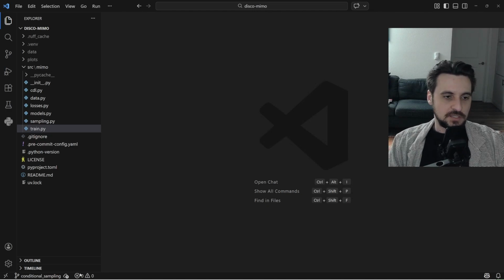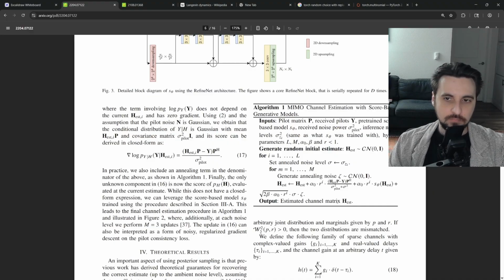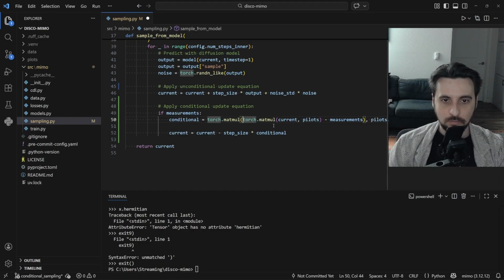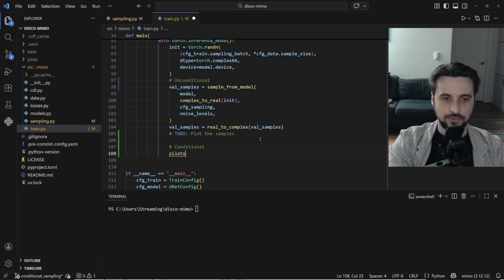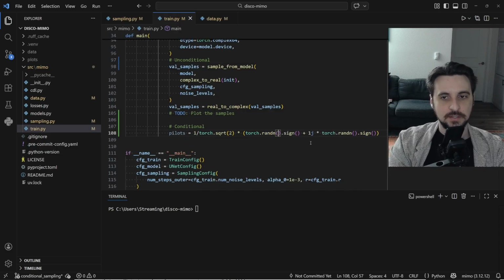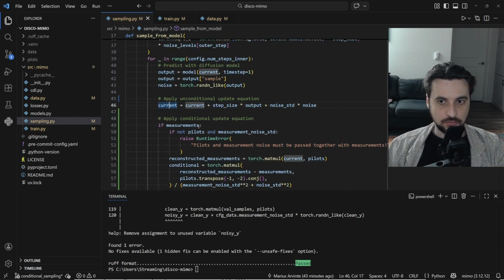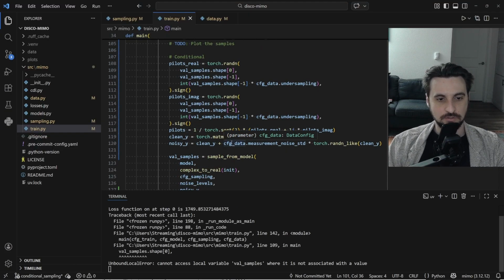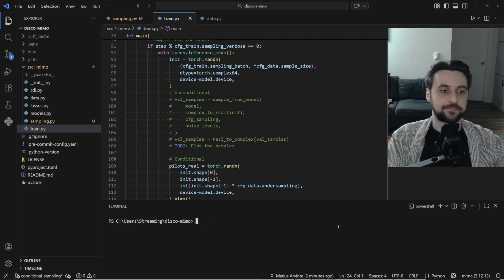Implementing conditional diffusion sampling - DiSco MIMO Episode 14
We implement the core and final missing part of the paper - conditional diffusion sampling! We also implemented the forward process for MIMO wireless channels, where pilots are being sent through and noisy measurements are observed.

00:00 Start
00:10 Generalizing unconditional sampling to conditional sampling
13:00 Integrating conditional sampling in the training loop
16:20 Implementing the forward model
27:05 Safeguards for numerical overflow